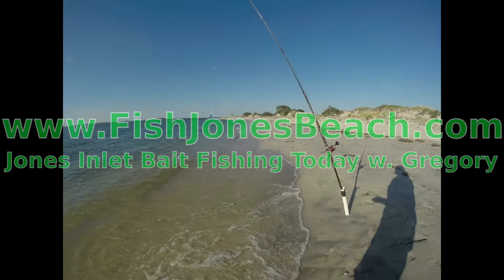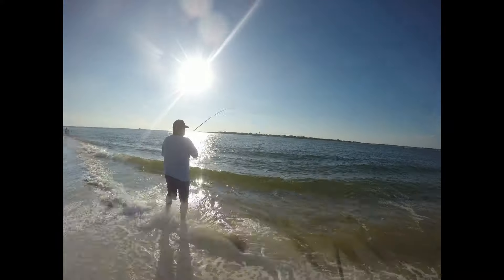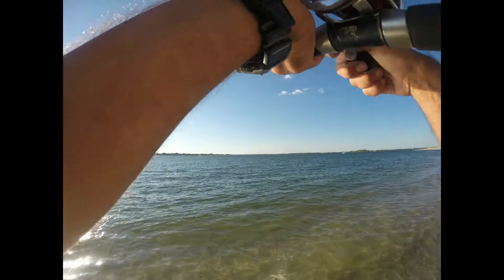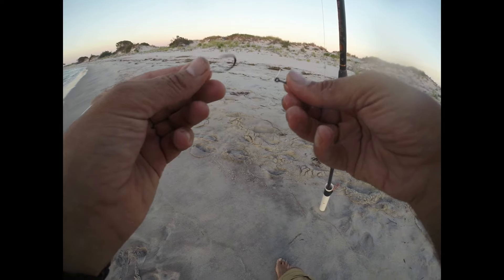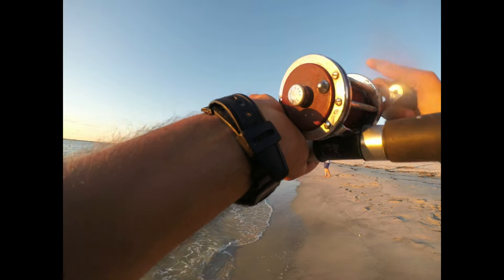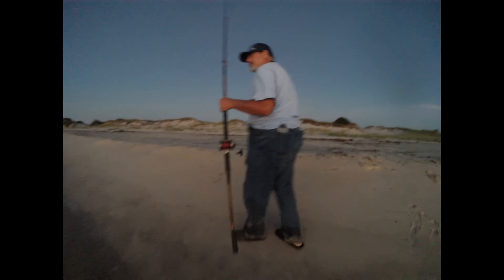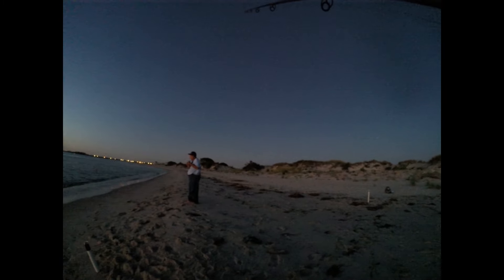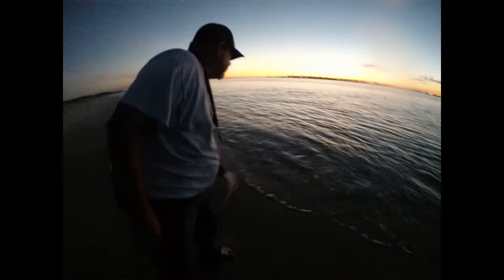Fluke Sea Robins & Sting Ray JONES BEACH INLET Surf Fishing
Fished Jones Beach Inlet with Gregory today and I had one of those days but would not change anything!  Got to meet a subscriber Steve, it was really nice to meet you finally and hope to catch you soon!  Me and Gregory started fishing over rocks and i forgot my stiff leaders, so the first hour of the day I was just changing rigs!  We decided to check out the inlet and I cut the bottom of my foot on a sharp rock!  While we were netting peanut bunker I accidentally threw my net in the water!  But we fished had a few small fluke and a bunch of robins.  Also had a decent sized sting ray take at the end of the night.  Peanuts are not the best way to catch small fluke but a good way to draw bites from bigger ones if they are around and most fish will take them.  There were loads of small fluke pecking at the bait.  I had one about 16" not on tape but that’s about as big as we had them.  If your looking to catch those guys you cant go wrong with the GULP.  However Gregory started with GULP and finished with peanuts because the seemed to draw a bunch of bites.  like I say always fun fishing with Gregory!  take the good days with the bad days and just have fun fishing!  Hope you enjoy the video as much as we did making it!

for current reports, tides, moon phase, wind data and weather info for your next outing.